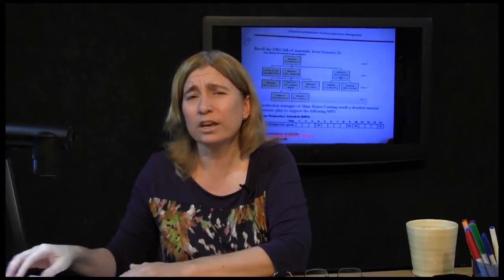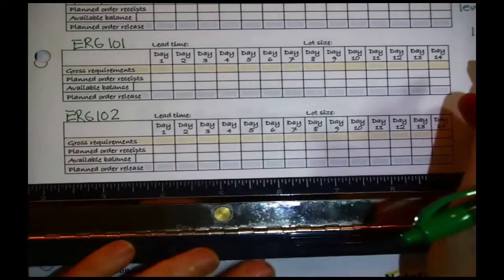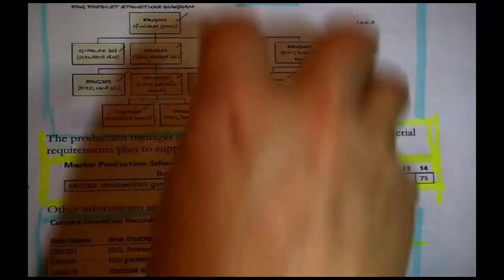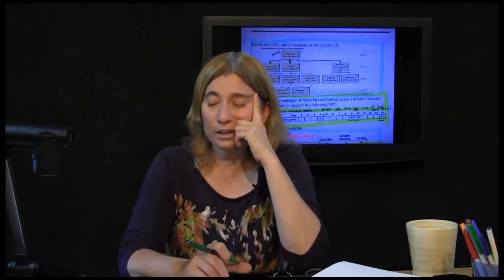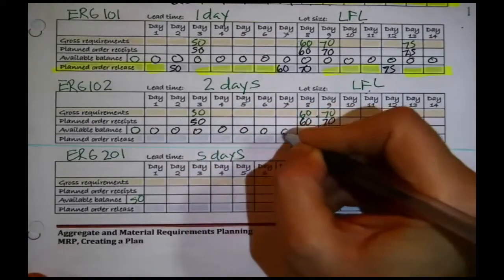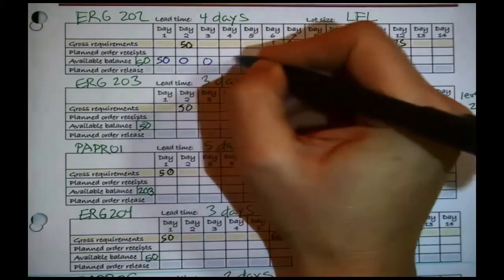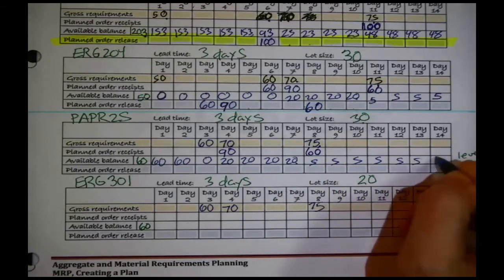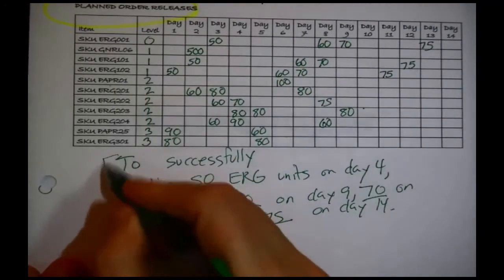Practical Operations Management, Ch 11 Aggregate and MRP, In Chapter Scenario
Download the Note Frame from noteshaper.com Practical Operations Management 2nd Edition, Chapter 11, Aggregate and Material Requirements Planning, In Chapter Scenario 2c.